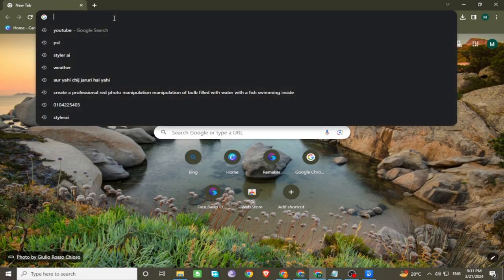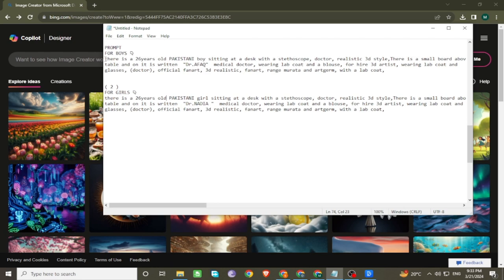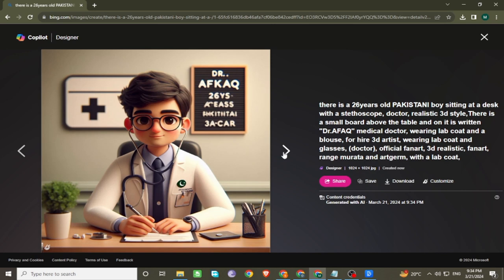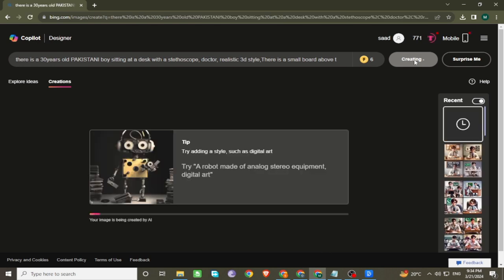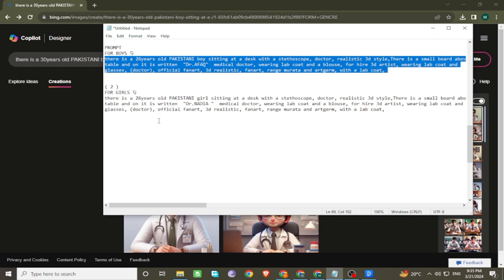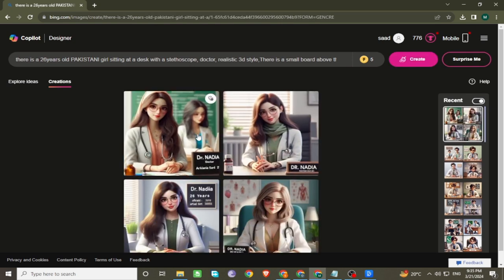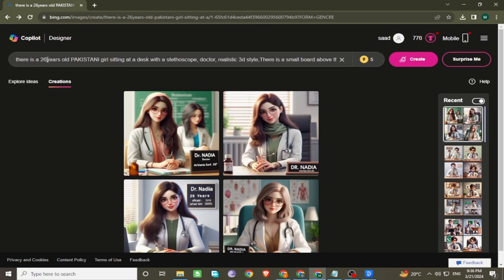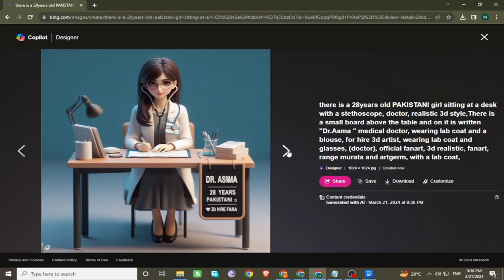Create Ai Trending Images For Doctor With Name | Microsoft Bing Tutorail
Hi Everyone!
Welcome to your own channel  "TECH TALES AI ".

PROMPT:
FOR BOYS 👇
there is a 26years old PAKISTANI boy sitting at a desk with a stethoscope, doctor, realistic 3d style,There is a small board above the table and on it is written  "Dr.AFAQ"  medical doctor, wearing lab coat and a blouse, for hire 3d artist, wearing lab coat and glasses, (doctor), official fanart, 3d realistic, fanart, range murata and artgerm, with a lab coat,

( 2 )
FOR GIRLS 👇
there is a 26years old PAKISTANI girl sitting at a desk with a stethoscope, doctor, realistic 3d style,There is a small board above the table and on it is written  "Dr.NADIA "  medical doctor, wearing lab coat and a blouse, for hire 3d artist, wearing lab coat and glasses, (doctor), official fanart, 3d realistic, fanart, range murata and artgerm, with a lab coat,